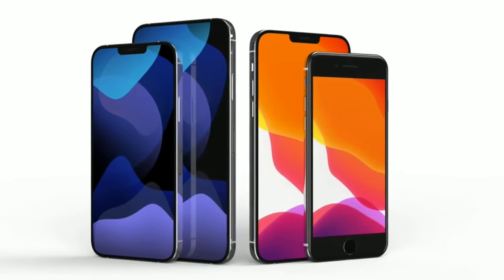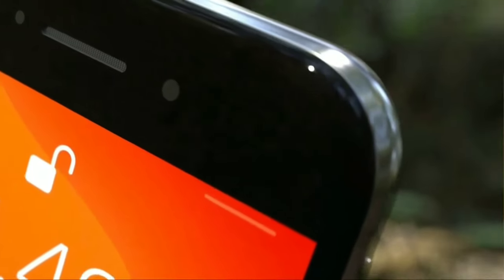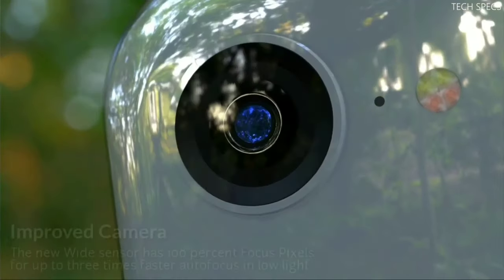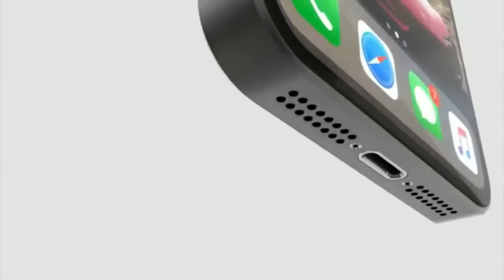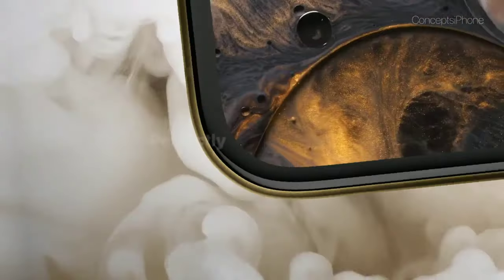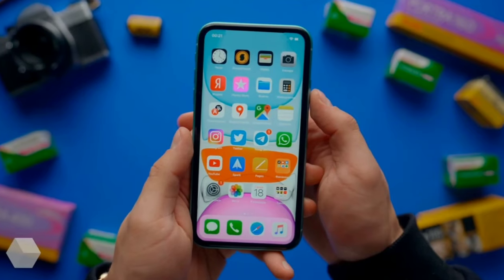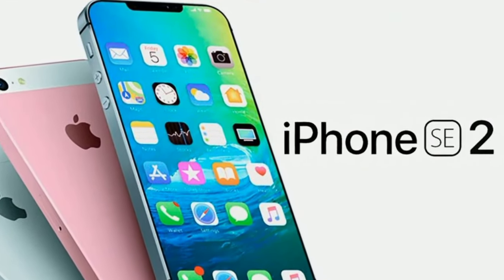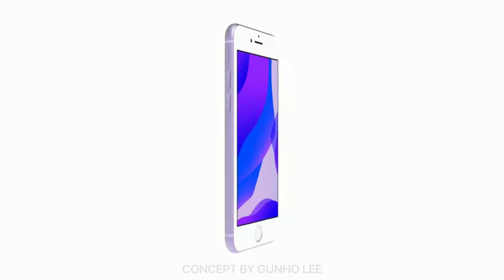iPhone SE2 (9) - FIRST LOOK !!!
iPhone SE2 - Bezel-less & Big News !!!
iPhone SE2 (9) - INDIA Price Update !!!
iPhone 9 (SE2) - Confirmed Price & Storage Options 2020 !!!
iPhone SE2 (9) - BIG Display & INDIA Price !!!
iPhone SE2 (9+) - BIG Display, Launch & INDIA Price !!!
iPhone SE2 (9+) - BIG Display & Small Price !!!
iPhone SE2 (9) - Delayed !!!

Iphone SE2 & it's price confirmed !
iphone se ios 13,
iphone se review,
iphone se apple,
iphone se accessories,
iphone se airpods,
iphone se battery,
iphone se black,
iphone se battery life